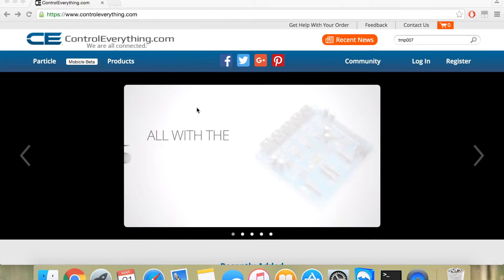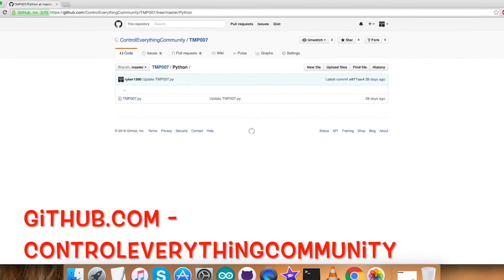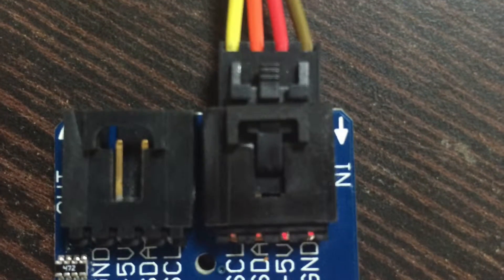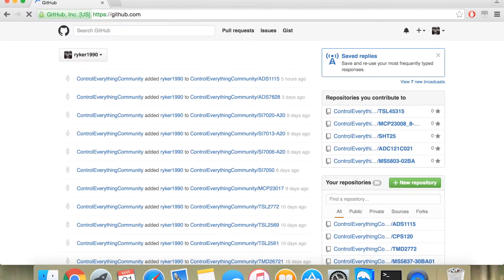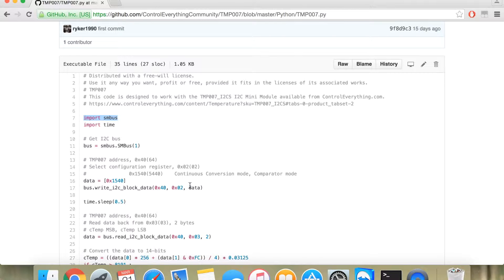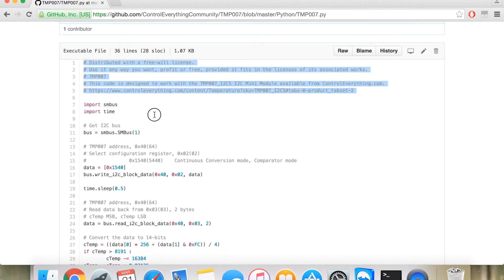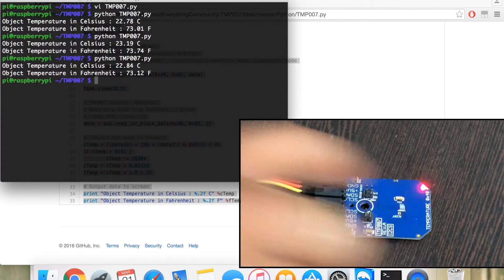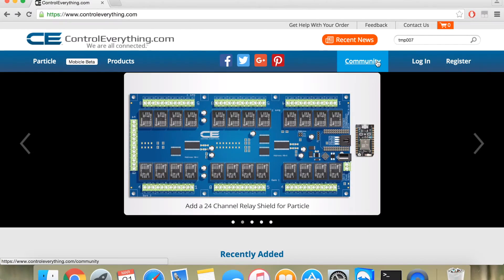Raspberry Pi TMP007 Infrared Thermopile Sensor Python Tutorial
TMP007 Infrared Thermopile Sensor with Integrated Math Engine I²C Mini Module. The TMP007 is a fully-integrated microelectromechanical system (MEMS) thermopile sensor that
measures the temperature of an object without direct
In this tutorial we have setup a Raspberry Pi to TMP007 I2C Mini Module. We will record changes in the temperature.

Related Links :
TMP007 Sensor :